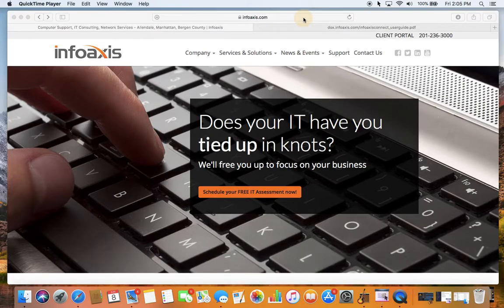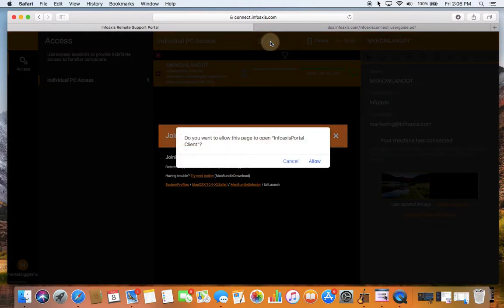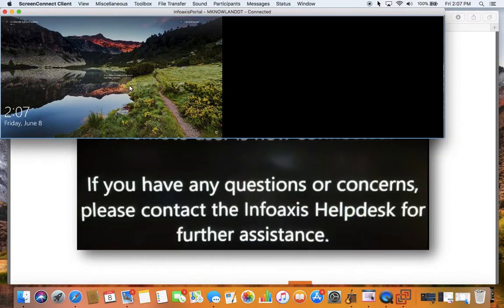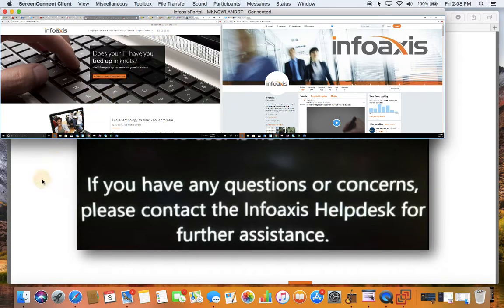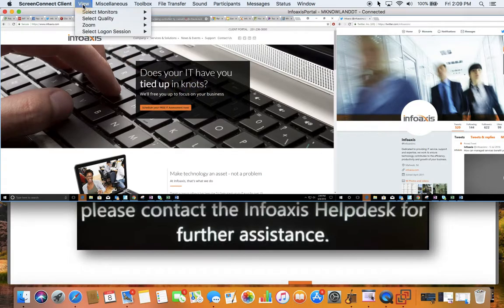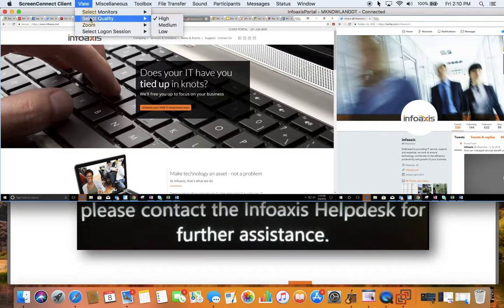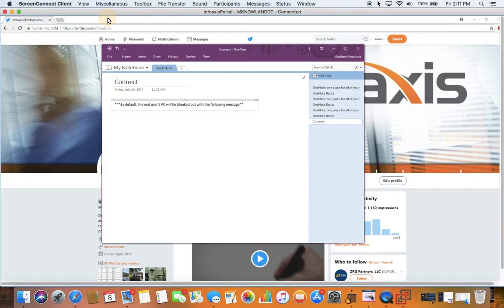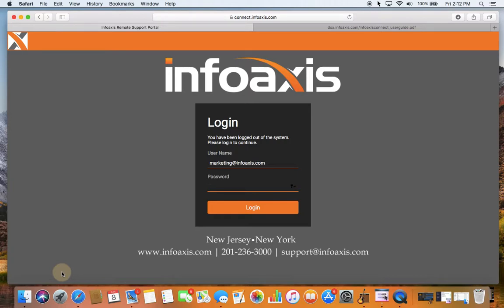InfoaxisConnect1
How to video on logging into and navigating InfoaxisConnect for the purpose of remote access.